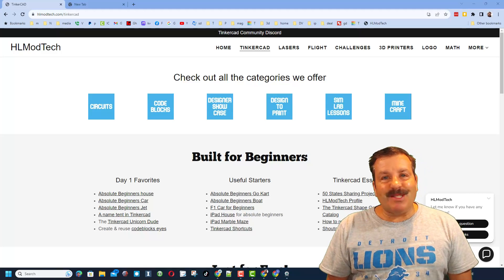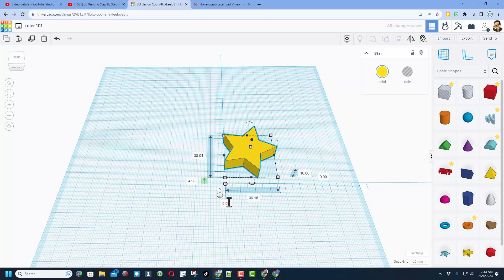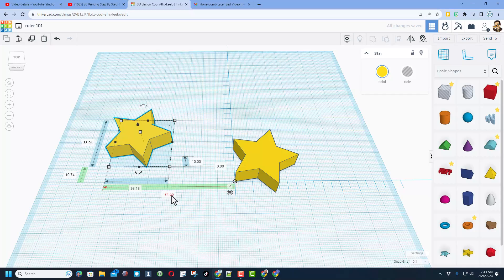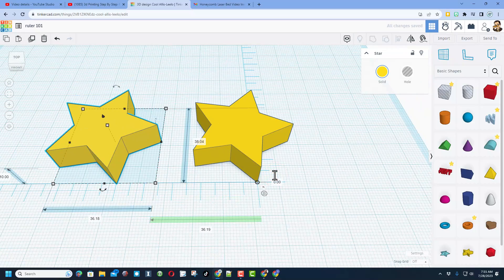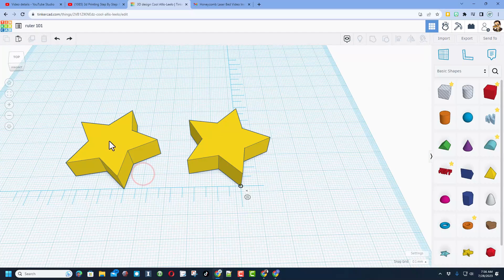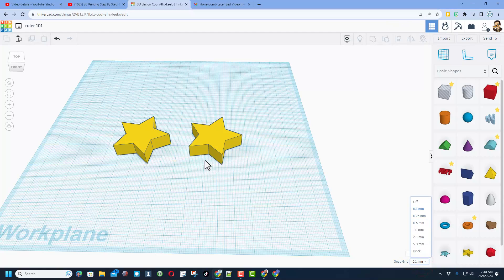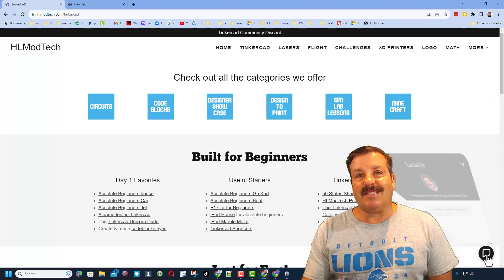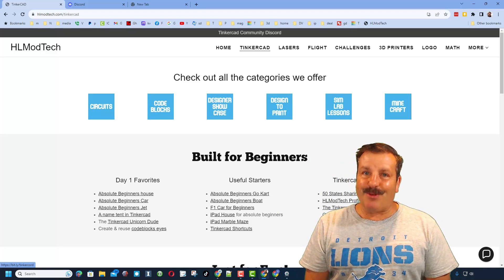The Slickest Way to Use the Tinkercad Ruler from a Point!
The Slickest Way to Use the Tinkercad Ruler from a Point!   Tinkercad Ruler Tips in about 5 minutes! Have a glorious day and keep Tinkering!

Tinkercad is an amazing design tool that works in a web browser: fun, fast, and full of tools with which you can create. This lesson is quick, but it covers some really useful skills.

Make your life as a YouTuber easier by installing TubeBuddy. Use this link, and you'll support me as well

Whether you want to make something awesome or just want to say "thanks" for the video, you can find us @HLModTech on Instagram, Facebook, or Gmail.

HLModTech is your hub for Technology Training, specializing in tech tools and 3D printing. Feel free to request other topics, as we are always looking to expand.